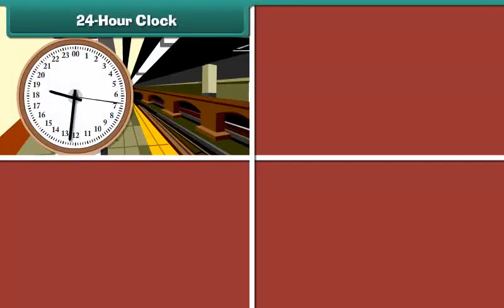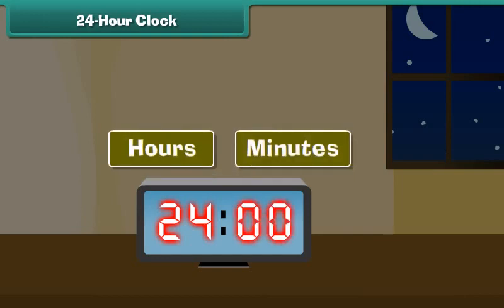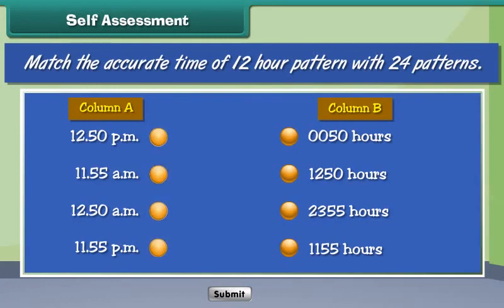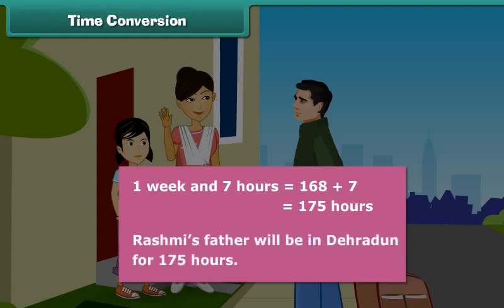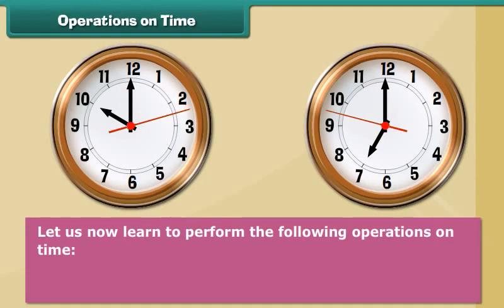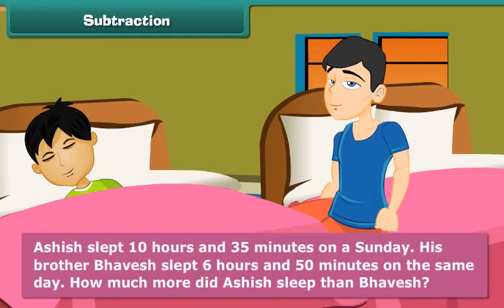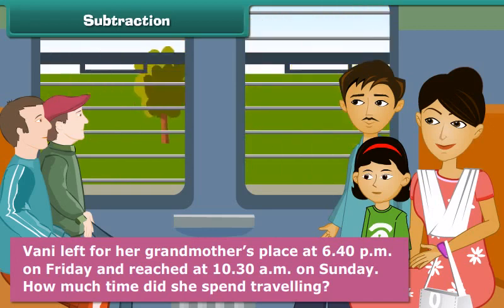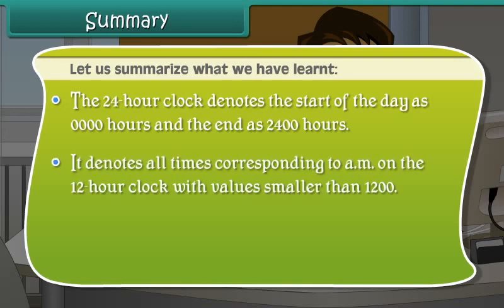class 5 maths english medium @Time conversion